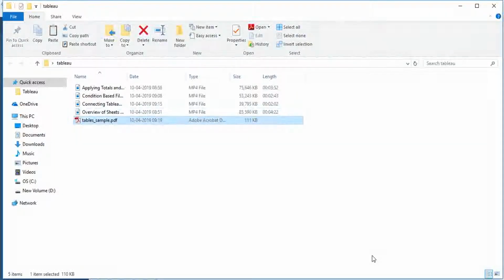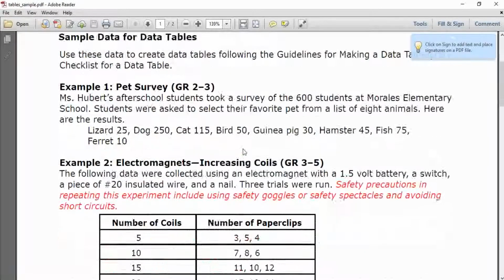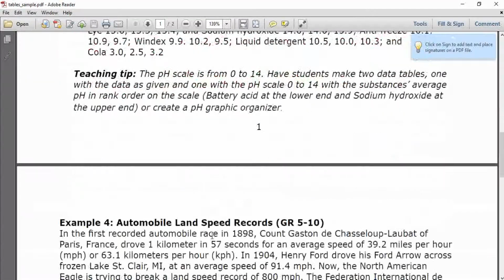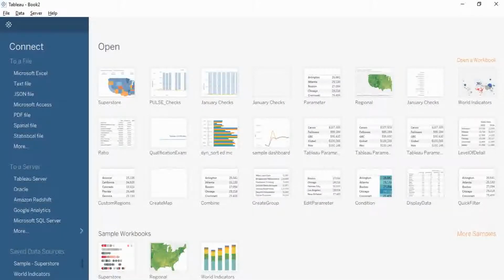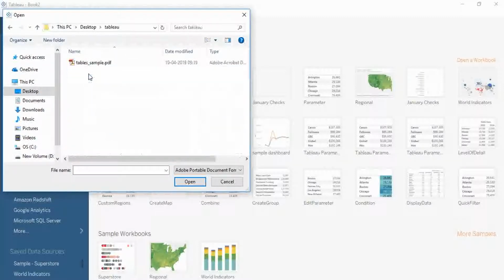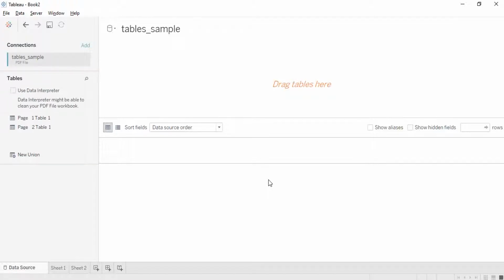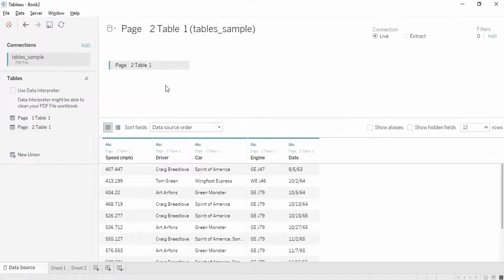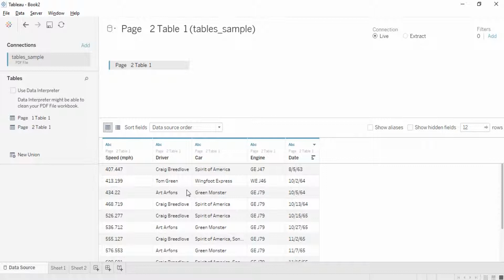Connecting Tableau with a PDF | Importing PDF document tables in Tableau | Tableau Tutorial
Tableau Tutorial For Beginners video on Connecting Tableau with a PDF will help you understand the basics of Tableau Tutorial For Beginners Importing PDF document tables in Tableau and you will also be Easily able to Understand to be Create Tableau Tutorial For Beginners video.